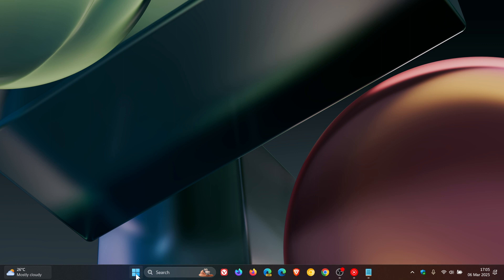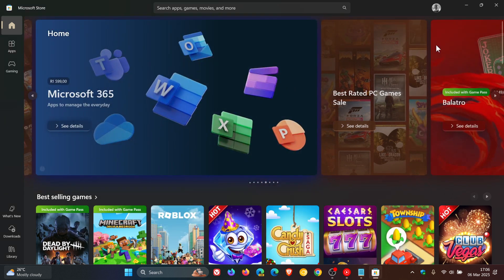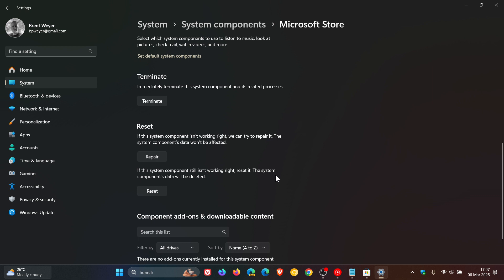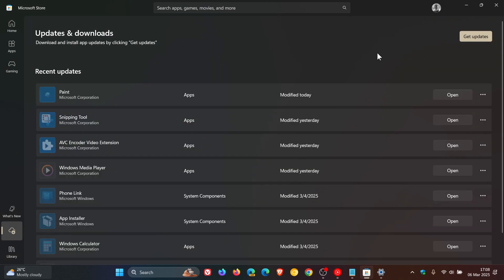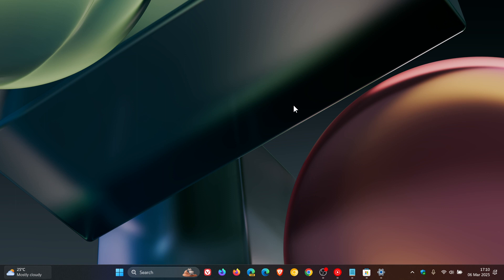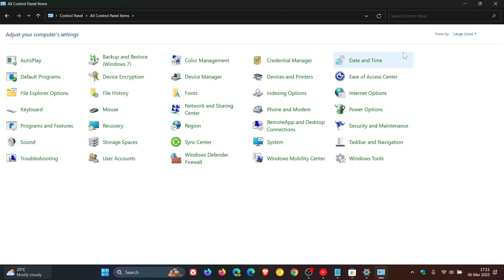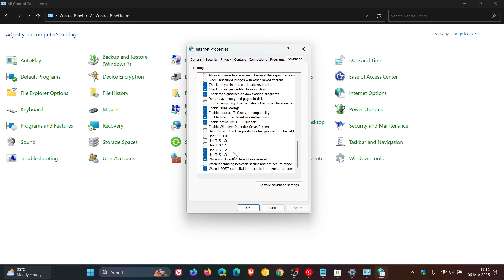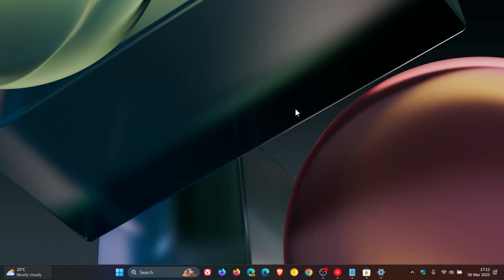How to Fix Microsoft Store Error 0x80131500 on Windows!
If you see an error that says, "Try that again" or "Error 0x80131500" when using or trying to open Microsoft Store on Windows, try the following solutions...